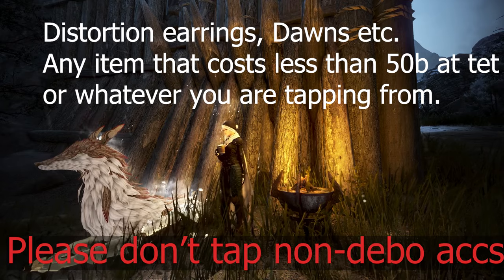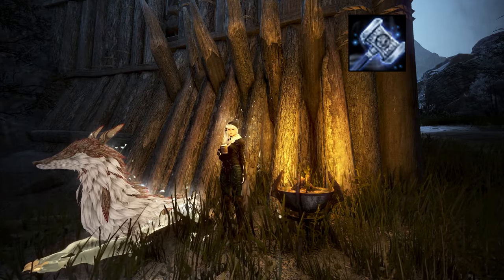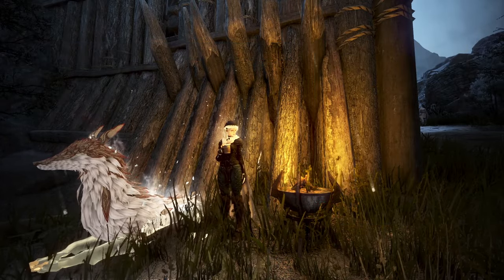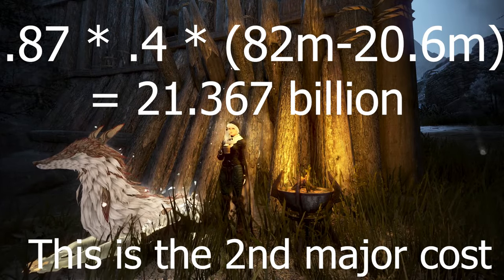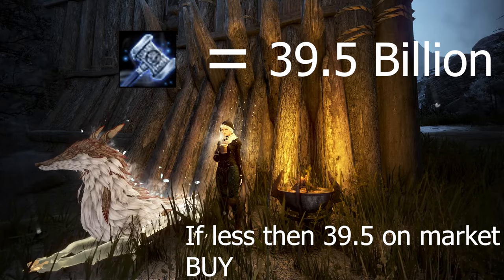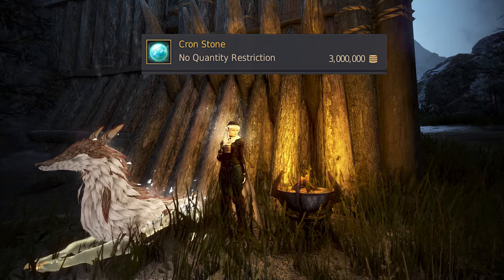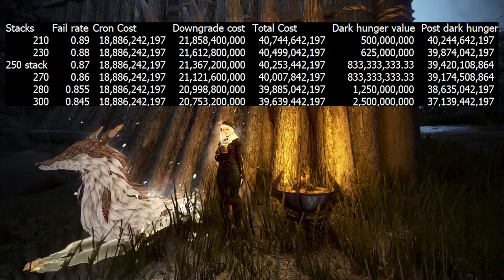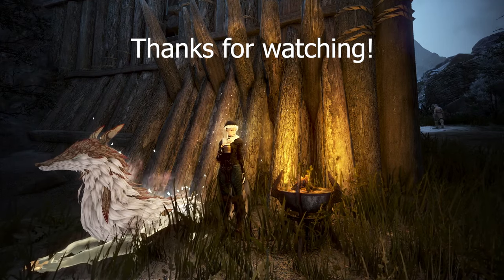How much is J's hammer of precision worth? Buy Sell or Tap? - Black Desert Online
This video will look at the value of J's hammer and whether it is worth buying, selling, or using it to tap. I mostly look at the value in relation to tapping pen deboreka accessories, but I do talk a bit about regular accessories too.